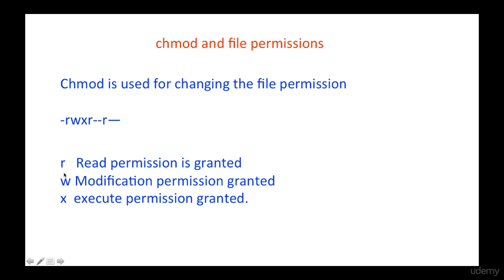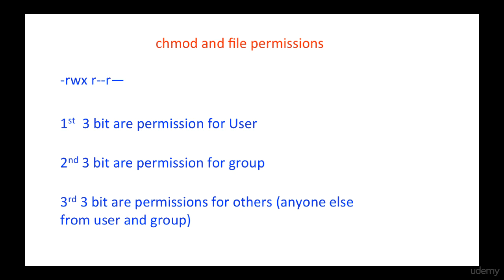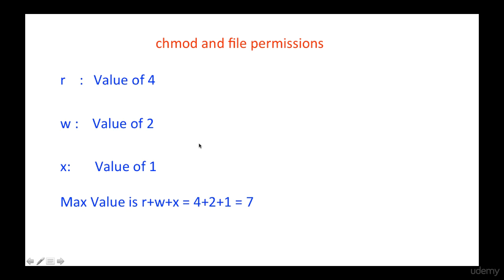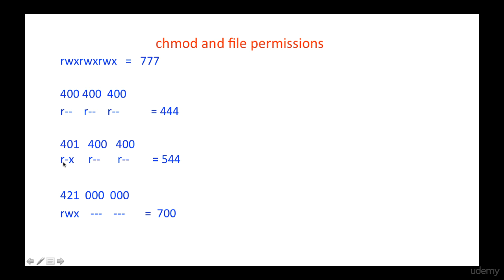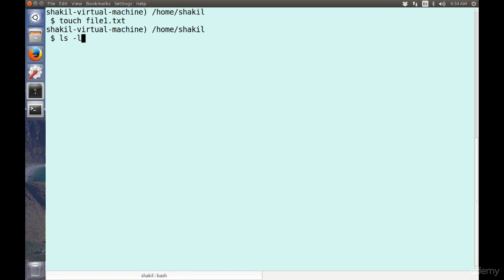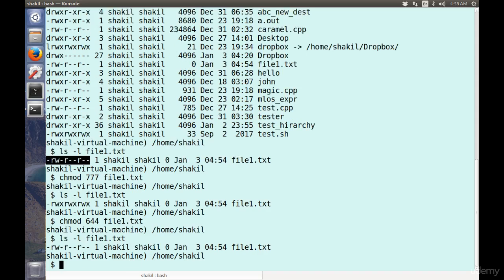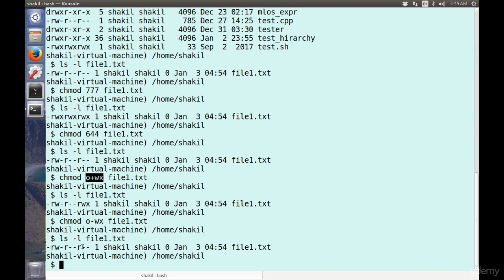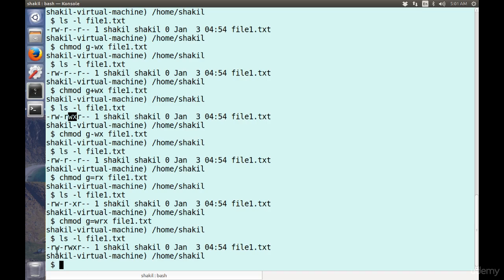chmod and user permissions - Bash Shell Tutorial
chmod and user permissions is a free tutorial by Shakil khan from Bash Shell course
Link to this course(Special Discount):
This is the best Bash Shell Course
Course summary:
Learn many Linux commands which can only be learnt over a period of time without guidance. The combination of commands and creating structural code with conditional statement would make a shell script powerful and would help student in automating the things.
Automate stuff using shell script
Write complex Bash shell script and save time
Very detail and in depth understanding of shell commands and scripting
English [Auto]
Hello and welcome friend in this lecture Who trying to look at some of the Linux and UNIX file system functions. So there are two basic commands for changing the ownership and permissions and we tried to look one of them which is more change more so more basically support those the permissions of a file. There is a change under which when you go in and subsequent windows change more as we know is for changing the file permissions. Typically when you create any file and if you look the file permissions with the help of Gaumont like less minus 8 or less minus L which is a long thing and list and you will see the permissions like this. What this means is that this BPC read this bit is right and this meekest execute. So that's what I have mentioned here are these four read the values for this right which is a modification. Permission is granted a user group or other. If they have their permissions which means that they have the motions to modify the contents of a file or they can believe it takes minutes to execute their missions which means that they can blunder blindly on a program on a script file. So they have sufficient privilege to run. Now if we look more closely here I have separated by a space. Typically this is not supported by space but I just separated by space for clarification. So if you look here first three. So this is first with second third bid. So this first three moves are for machines for user and minded this permissions due north. It's a fight. If there is a need here which means it's a dead tree. So you like to go with this. This just signifies that this is file on a directory. So when we say frostbit we really means from here not from here. So first third bits are for users then the subsequent three weeks are for the group. So this would if you see here group has only read access. They don't have right or Mexico or Texas and the last one is for others. That means anyone apart from user and group. So there's a concept called use it and the user is a user as we all are user present in the system and there are certain groups of group means a set of people with some responsibility. Administrators can be one printer tool or printer admin can be another group things like that. So typically when we create a user we create a core support group also so if I create a user John I will create a new group called John. So anyone who belongs to Blue John. So there might be a user called Mike. He also belongs to the group. John and John is also users joining the group and Mike has a different view but he belongs to the user group. So whatever permission is did in blue John might also have those permissions as part of the group. So if you belong to a group whatever permissions belong to that group you really by default get that permission. So that's what good news and other means. This will last three days for others which means that you don't belong to the user you don't belong to the group. So you are none of them. So that permission or whatever permissions you have. Now if we look more closely like this. So frustum tributes are for the user. And within that first three big facilities and then the next subsequent begins right. And then third because it's bigger than the Air Force which is again right for the group to be these are the read for the group first is to read for the group 50 which is great for the group and 60s. Again it's good for the blue and then 70s for read for the others. It is for right for the others and 90s to work for us. If you look at the numerical value the value of Parkhill whatever the are we have seen him then the medical value of our is for so we can go back and then the medical value of w is two and a numerical value of x he could be just one. So if you sum up four plus two plus one is equal to seven. So any user or group or others they can have a max permission of several That's a good initials. So if you look here we have full permission in this particular case. I'm just giving you an hypothetical case. So it's a read write execute. And so this is 4 plus 2 6 plus 1 7. So this is 7. And again this regraded so good. So this is for 2